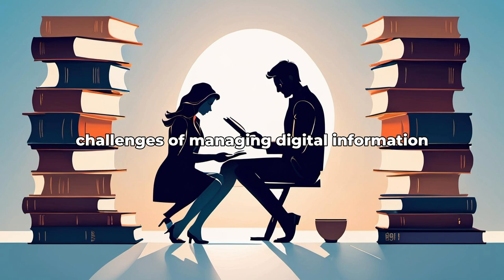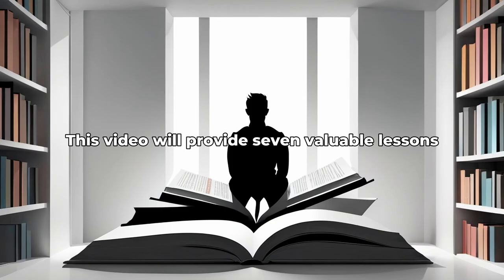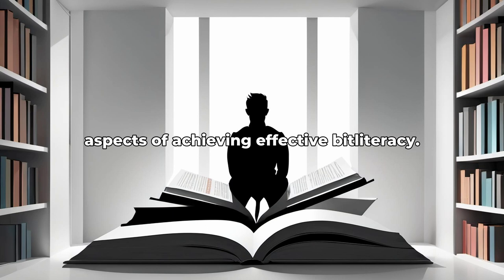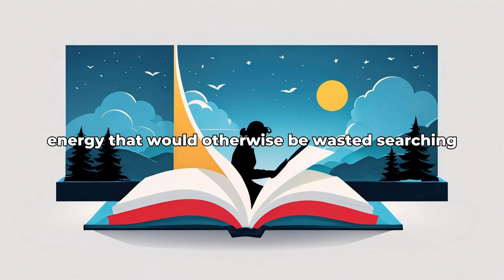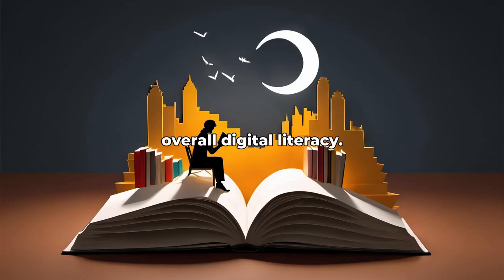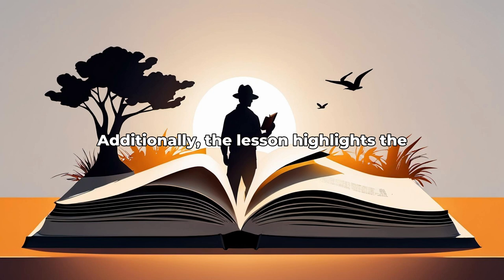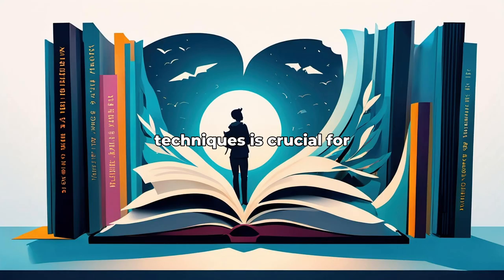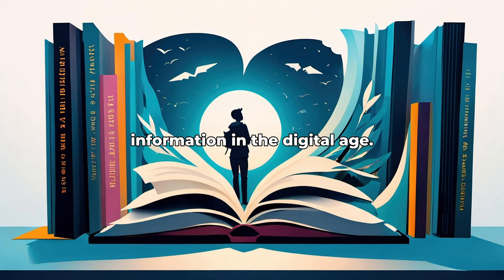Bit Literacy by Mark Hurst: 7 Algorithmically Discovered Lessons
Dive into the world of Bit Literacy by Mark Hurst with AlgorithmicReads! Discover 7 algorithmically discovered lessons that distill the essence of this valuable book.

1 Prioritizing digital clutter: Streamlining your digital life by decluttering and organizing your files

2 Creating effective digital workflows: Developing structured systems and processes for handling digital information

3 Managing email overload: Strategies for taming the chaos of your inbox and optimizing email productivity

4 Mastering digital filing: Maximizing the efficiency of file management through appropriate naming conventions and storage methods

5 Implementing efficient search techniques: Techniques to quickly locate and retrieve information from your digital archives

6 Cultivating mindful information consumption: Developing habits that promote conscious and intentional engagement with digital content

7 Ensuring digital privacy and security: Protecting your personal information and maintaining online security